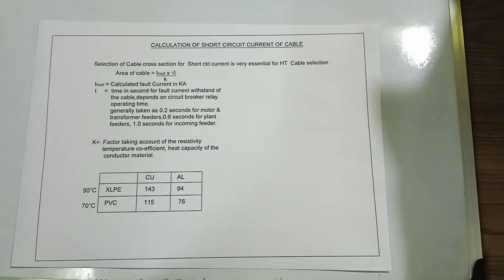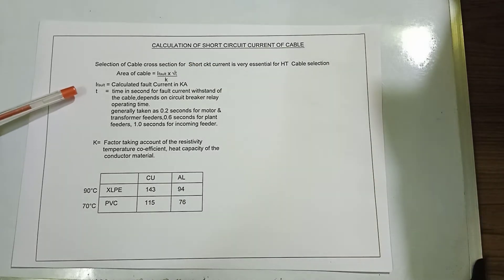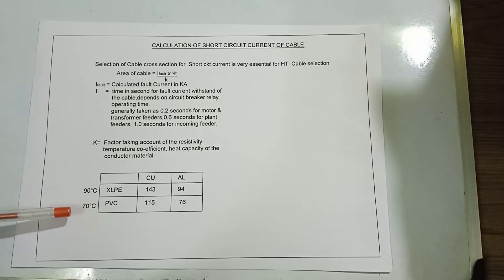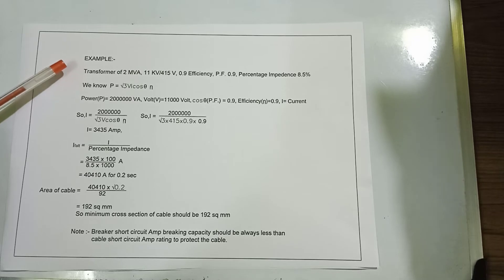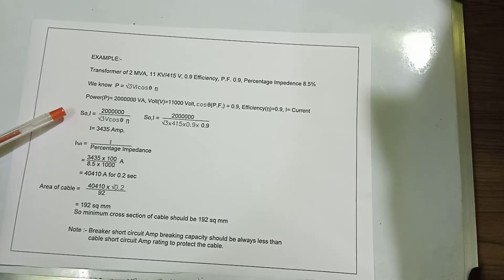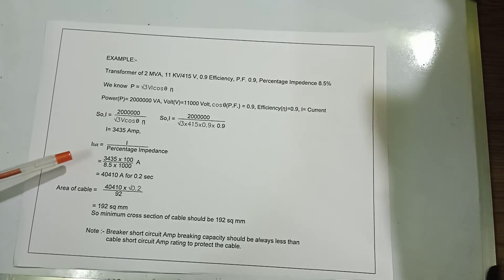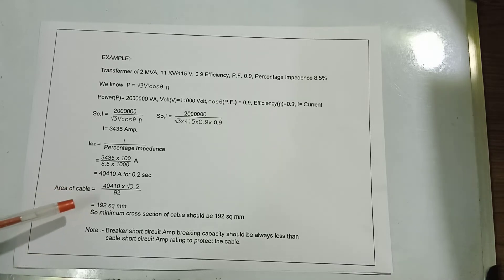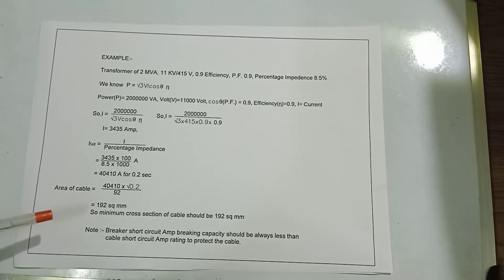Selection of proper cable size by calculation of short circuit current, Part-2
Selection of cable size from short circuit current calculation and data sheet of cables  from manufacturers catalog.

2.PVC and XLPE power cable construction, characteristics, name, bending radius, DC High voltage testing before commission-

3..Cable laying practice above ground, under ground, through duct and D. C. high voltage testing before commission-

9.Heat Shrink Straight through joint of XLPE cable upto 33KV. Approx Dia, Ampere, Voltage drop upto 33 KV-

For Earthing follow:-

For more videos about
Isolator
Cable
Earthing